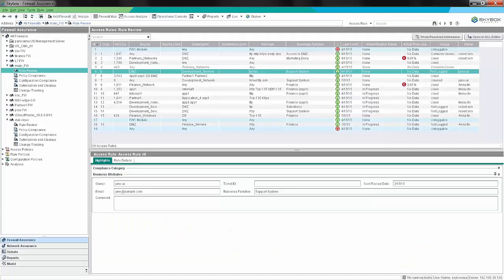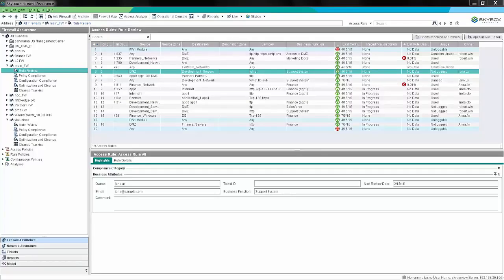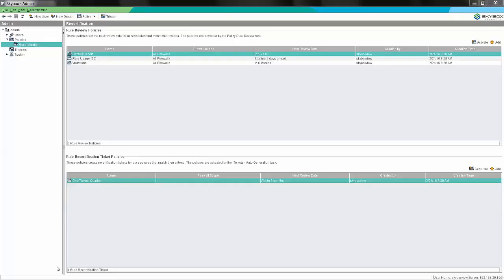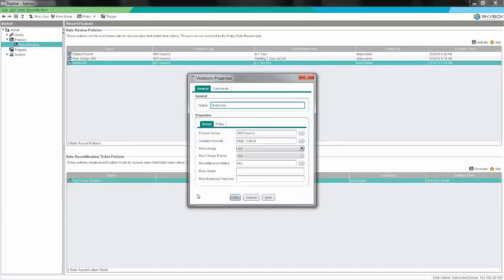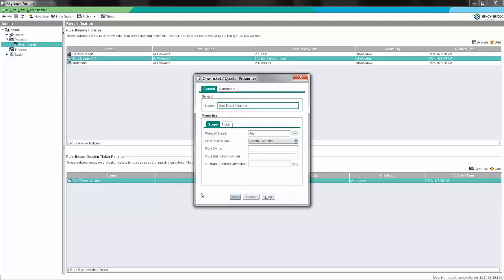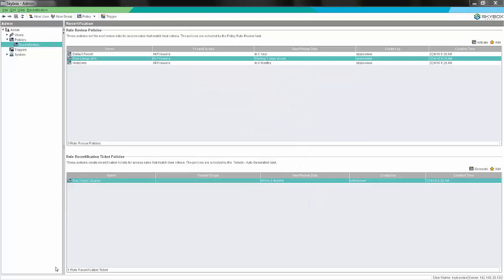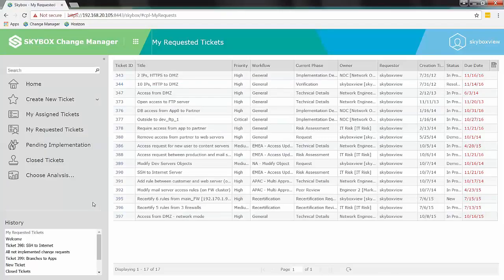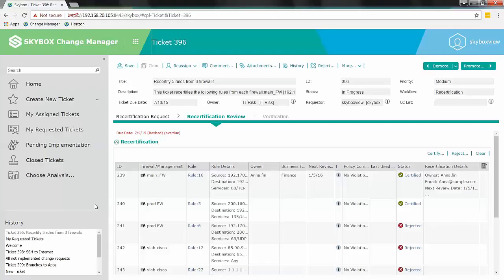12 Lifecycle Management